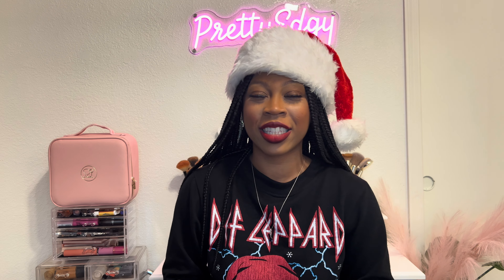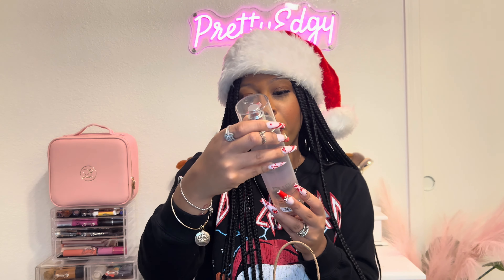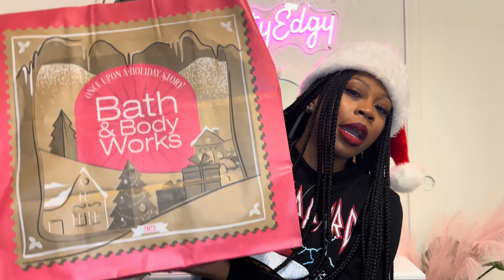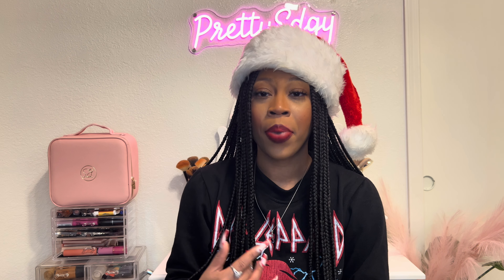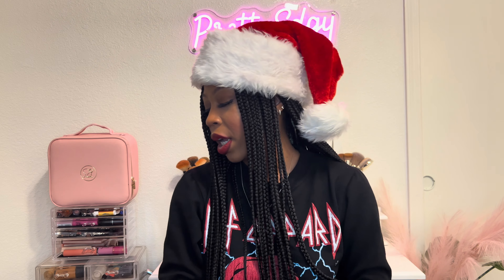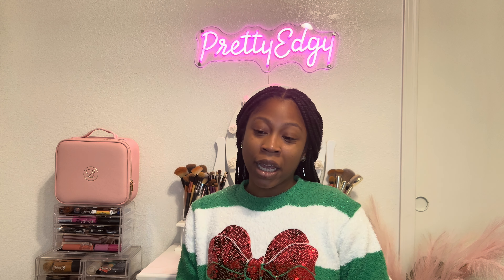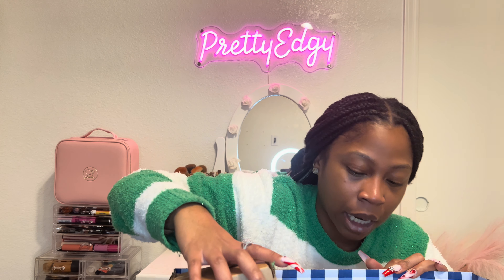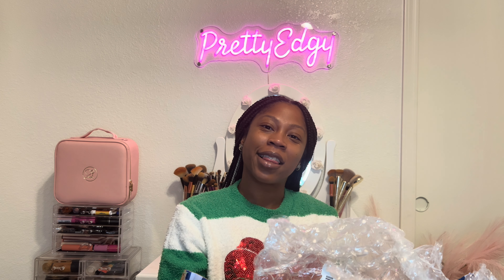HUGE BATH & BODY WOKS HAUL | Candle Day Sale | Body Care Day Sale | HOLIDAY SALES!!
Hey y’all heyyy!!! OPEN MEEE 😬

Welcome back to another video! These are all the products I’ve picked up from the recent Bath & Body Works sales. I’m trying to get all that I want now because I will be on a strict NO BUY ❌ come 2024. Did y’all shop any of the holidays sales? What did you pick up? Let me know down in the comments!

🚨🚨 Any video suggestions, be sure to leave them in the comments.  🚨🚨

ABOUT ME 🤗🤗🤗
- Army Spouse  🇺🇸💍
- Virgo ♍️
- Hometown - North Carolina 💙